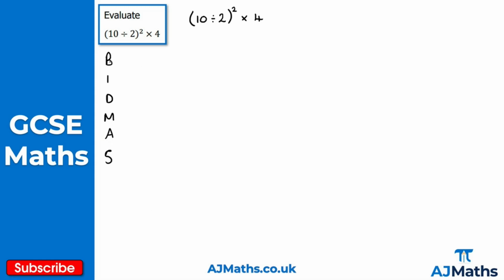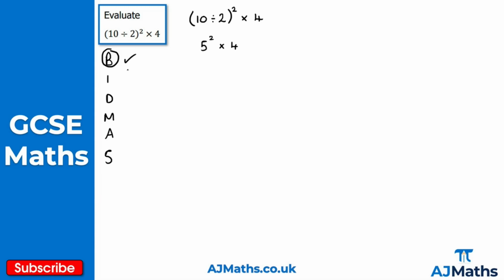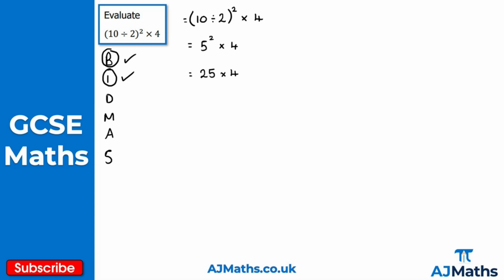Introduction to BIDMAS | GCSE Maths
In this video we're going to take a look at the order of operations and how we can use BIDMAS/BODMAS to perform calculations in the correct order.

In the next video we're going to take a look at exam revision for BIDMAS.